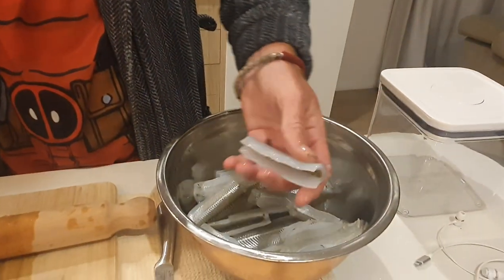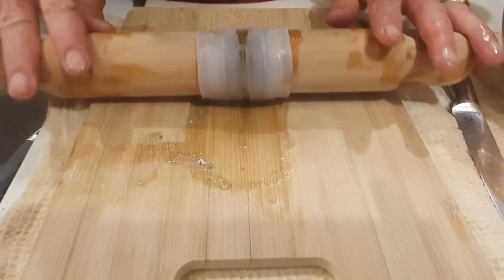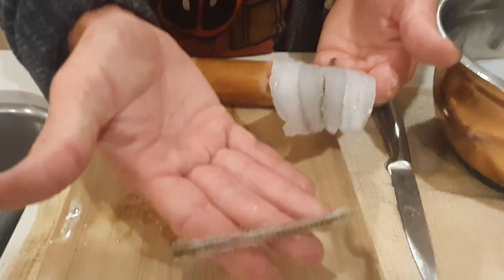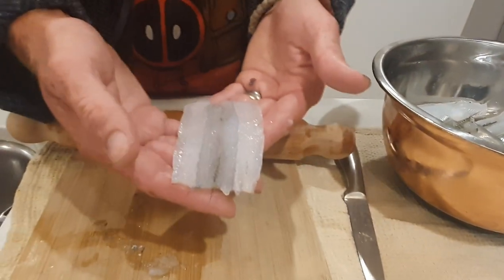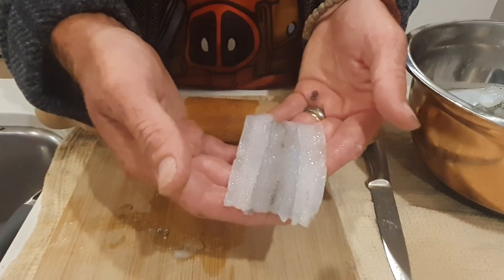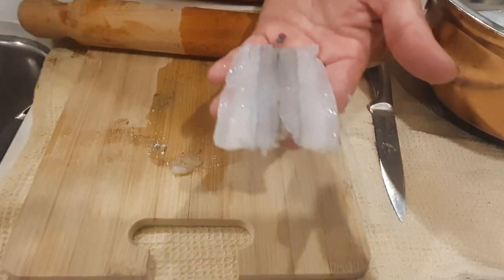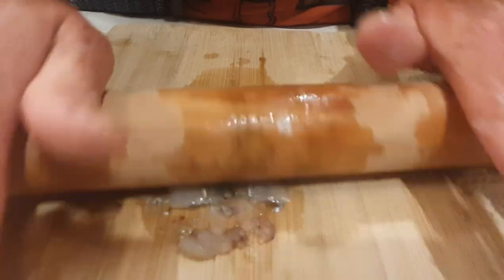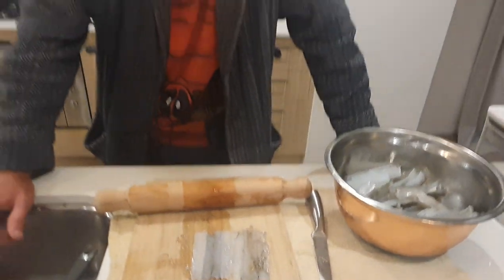HOW TO - Prepare Garfish For Cooking.